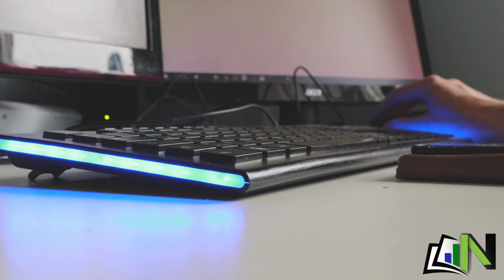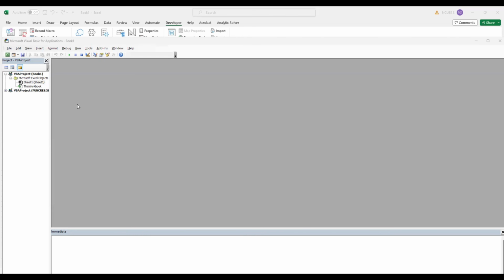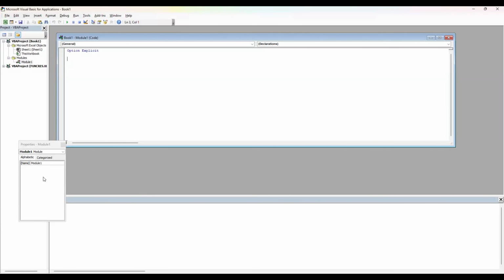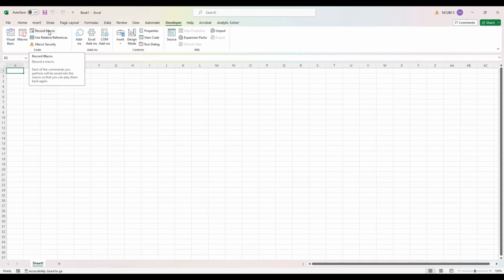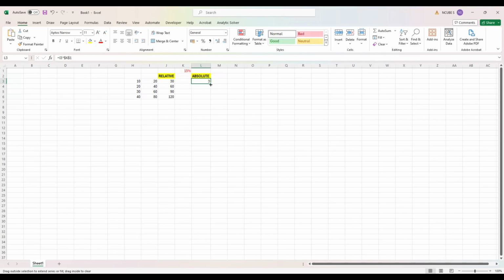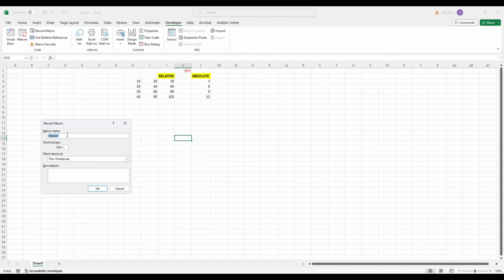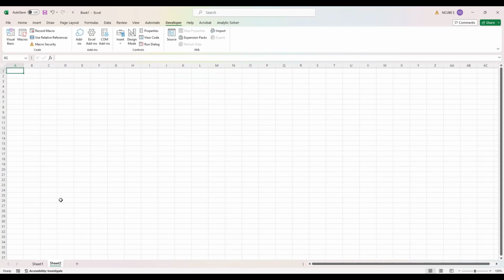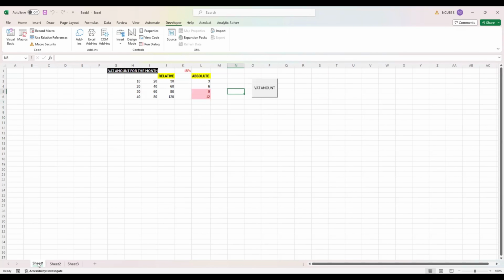INTRODUCTION TO EXCEL VBA & MACROS FOR BEGINNERS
In this video you are able to learn how you can eliminate repetitive and boring tasks in Microsoft Excel using macros and VBA, or Visual Basic for Applications. With macros, you can automate your work in Excel, which will help you save time and effort. Macros are an extremely powerful tool that will take your usage of Excel to the next level. Make sure you watch till the end for more understanding.